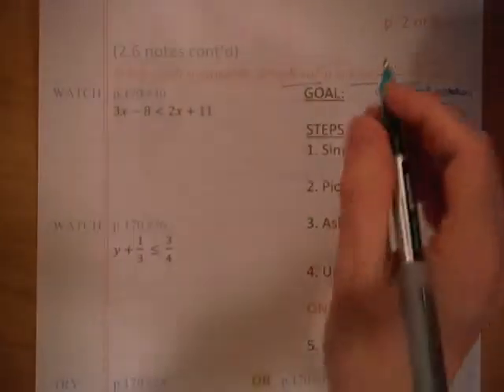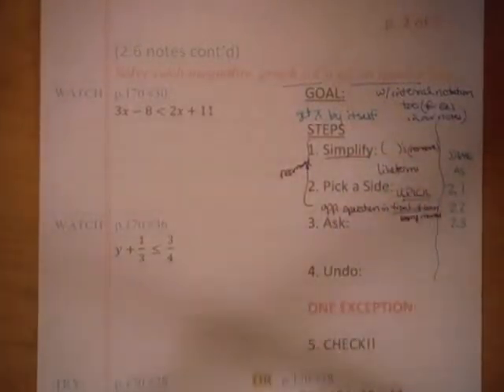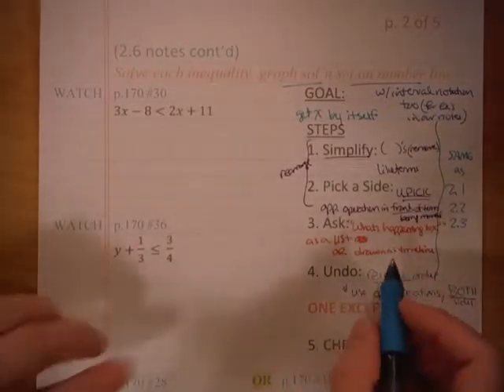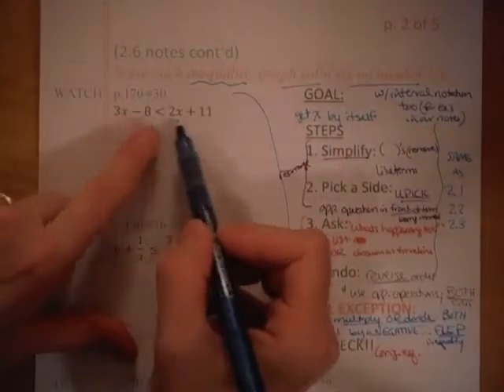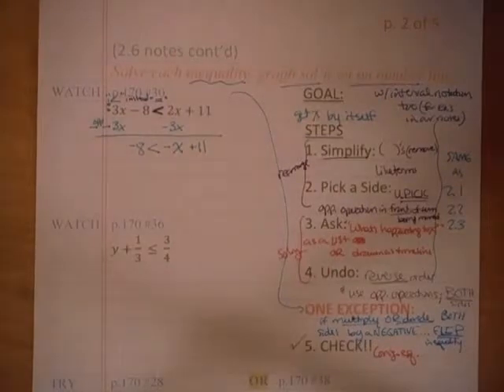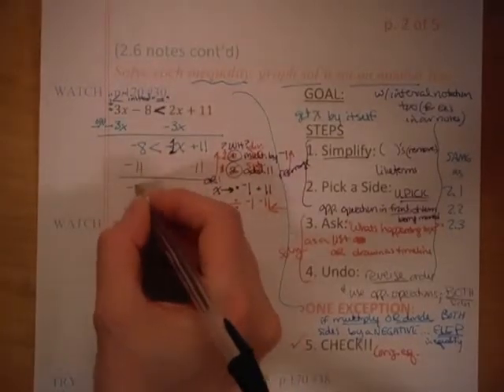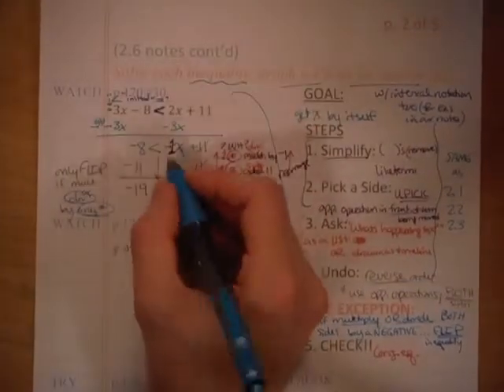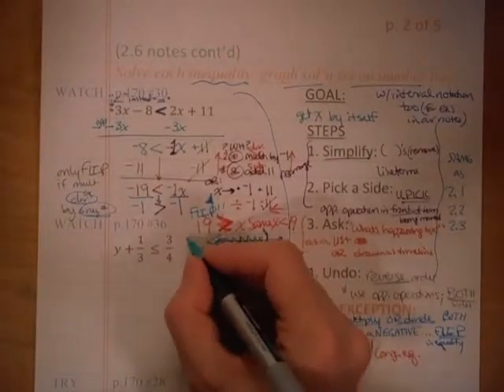2.7 notes p.2a (video is 5thEdition "2.6")